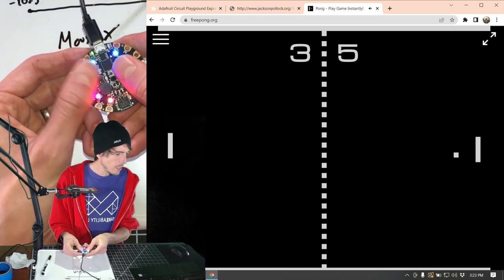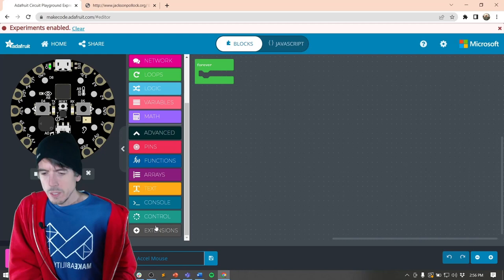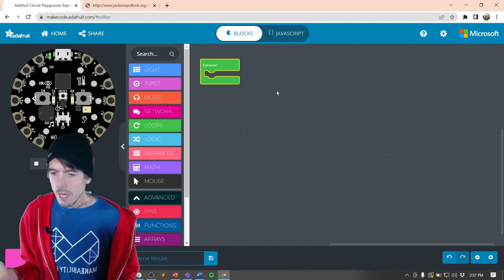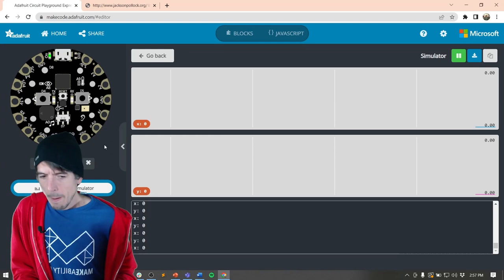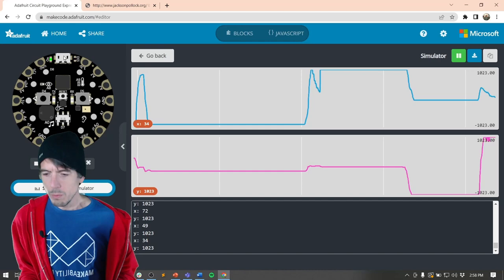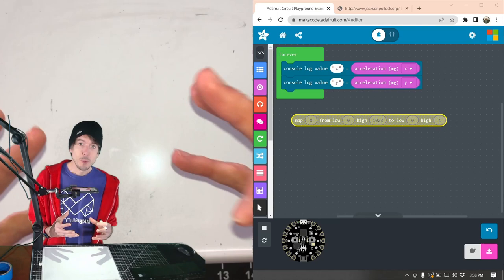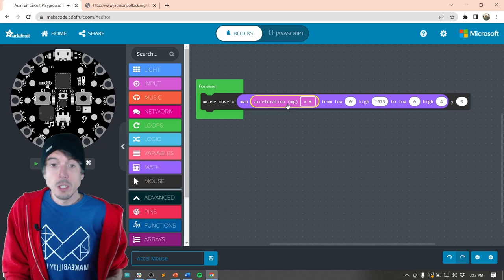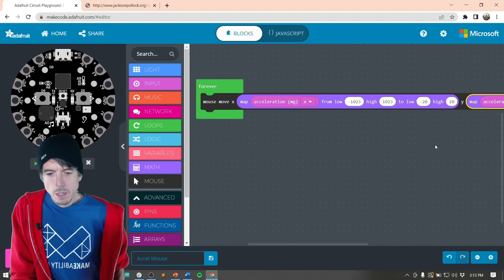Lesson 7.2: Making an Accelerometer Mouse with MakeCode and the CPX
Building on Lesson 7.1 we will make an accelerometer-based mouse with the CPX and MakeCode and end with a custom controller for Pong!

0:00 Playing Pong with our accelerometer mouse
0:20 Making our accelerometer mouse in MakeCode
1:36 Visualizing the accelerometer in the MakeCode simulator
2:13 Introducing the map function
6:45 Using the map function
9:55 Testing our accelerometer mouse with Jackson Pollock
11:37 Modifying the mouse sensitivity
16:35 Controlling only the x mouse movement
16:59 Winning at Pong

These lessons are part of an electronic prototyping series with the CPX and MakeCode by Professor Jon E. Froehlich.